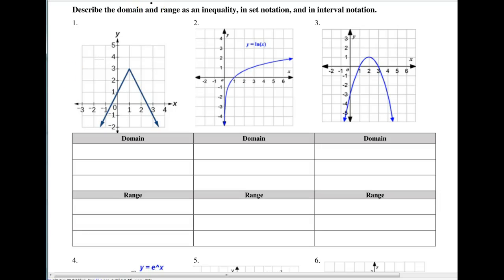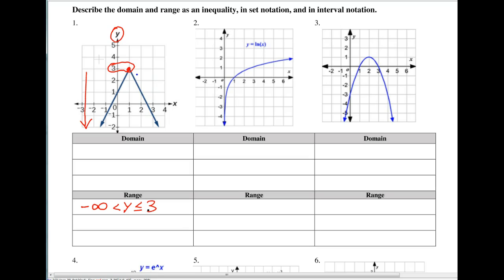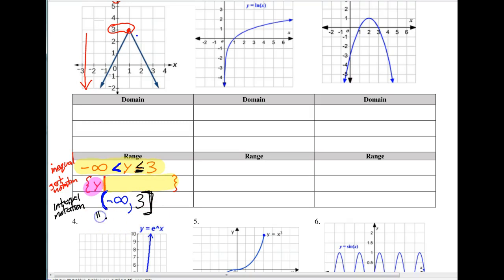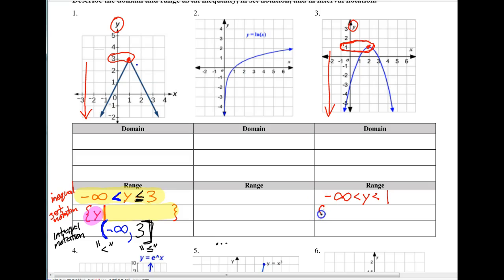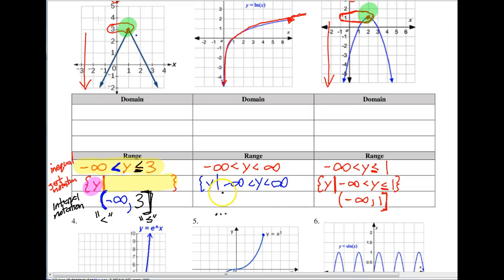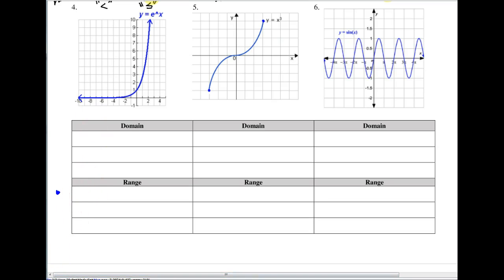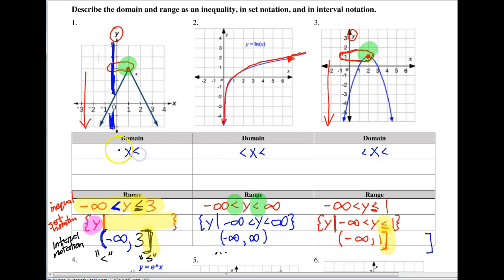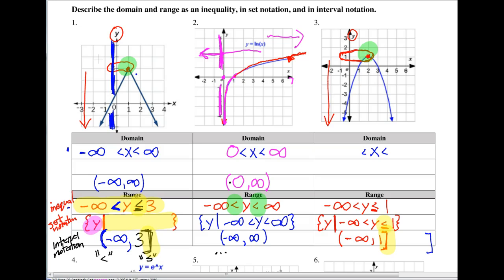#13 Analyzing Domain & Range